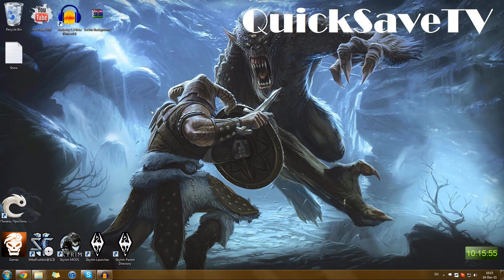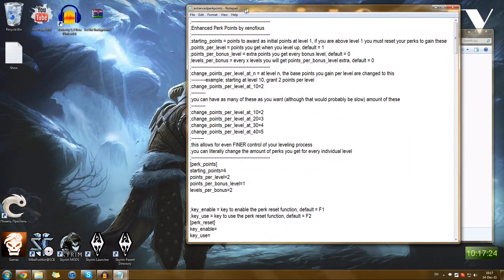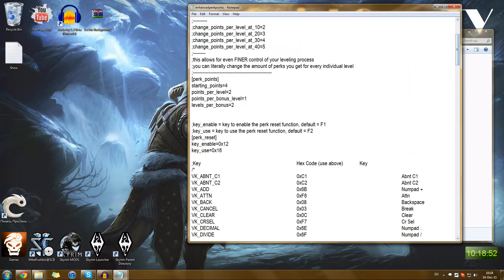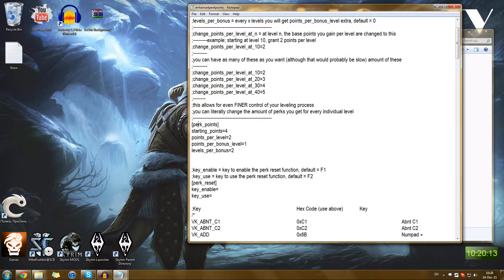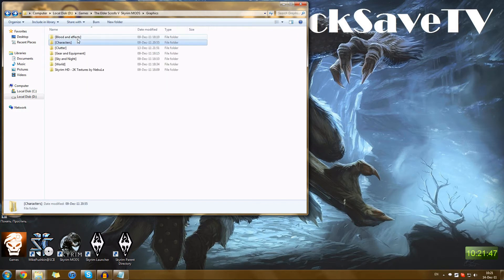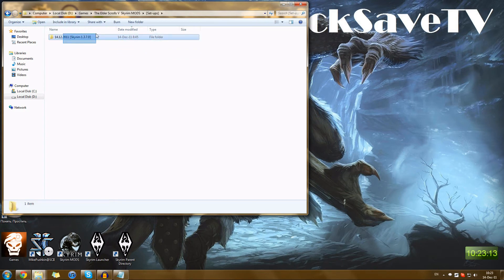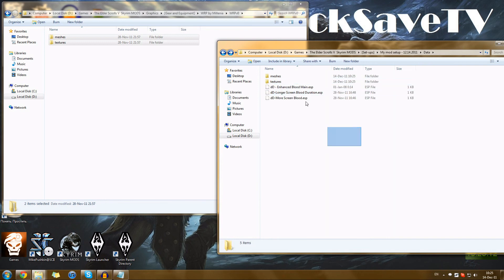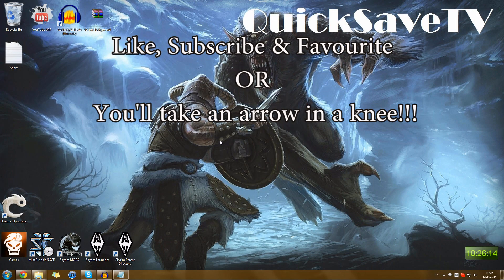Skyrim Modding - Everything You Need to Know!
After a short break (Monday, Tuesday) I'm back in business. Today we're going to talk about everything you need to know to start organizing your Mods library, to create drag-and-drop set-ups and about how to set up ScriptDragon mods.

P.S.